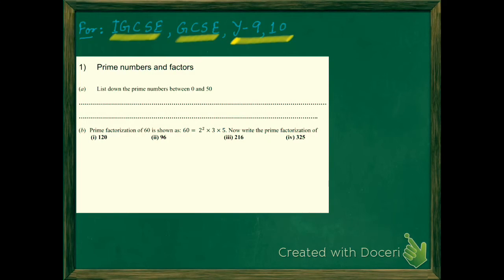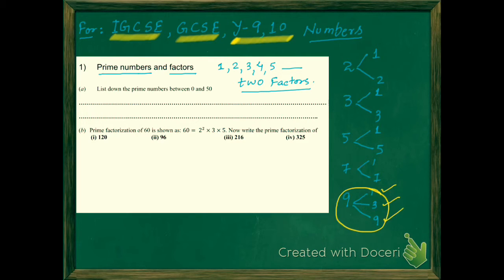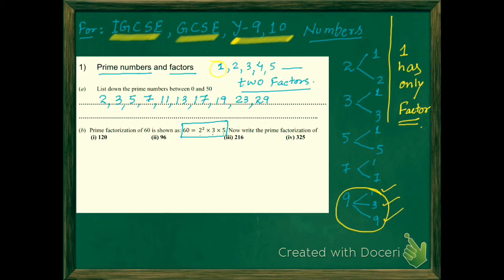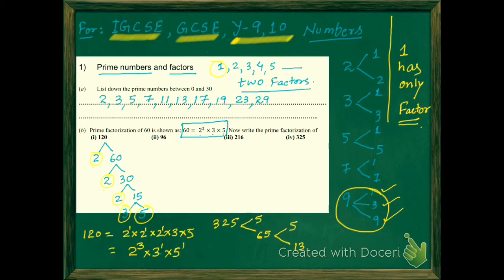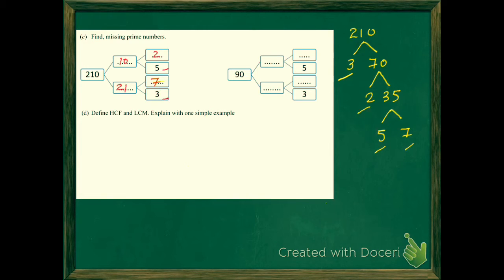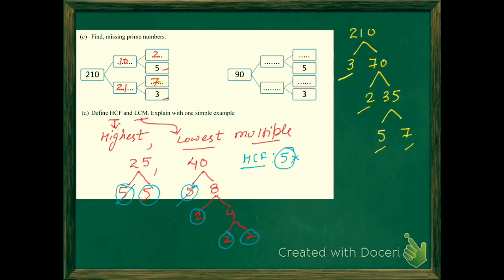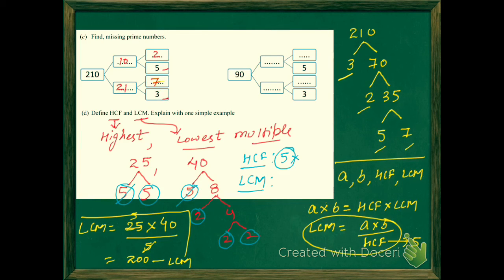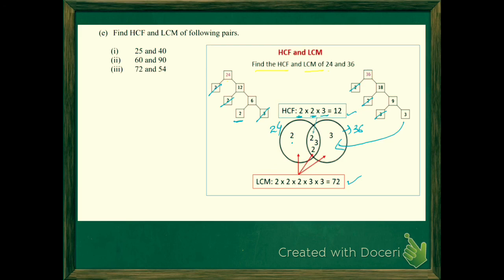Revision Of Number System, Prime Factors, Lesson 1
Revise Numbers, prime factor, HCF LCM